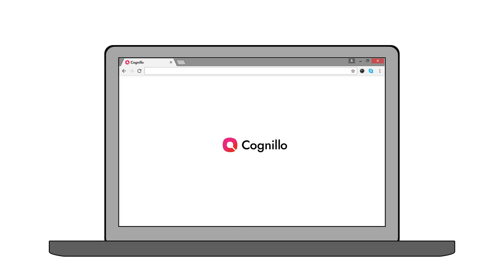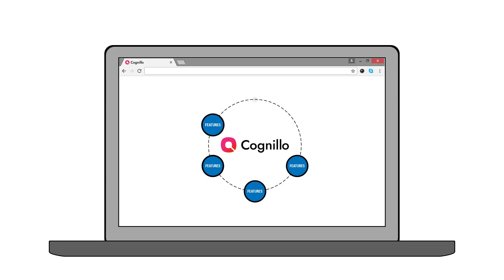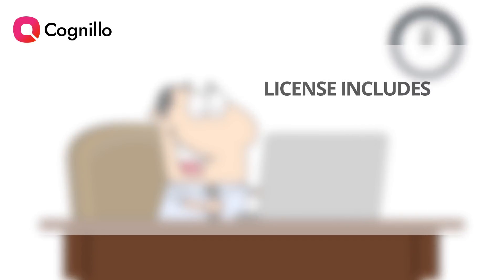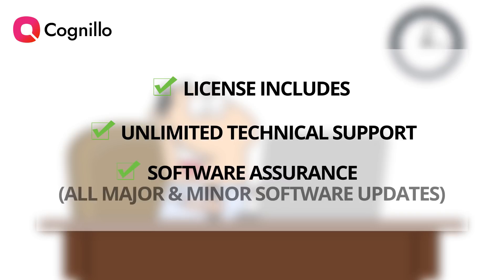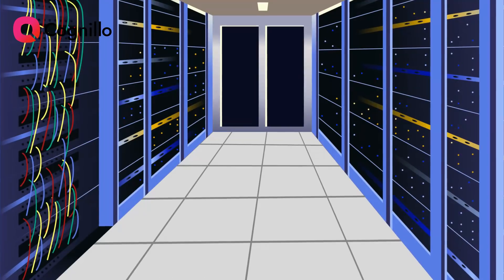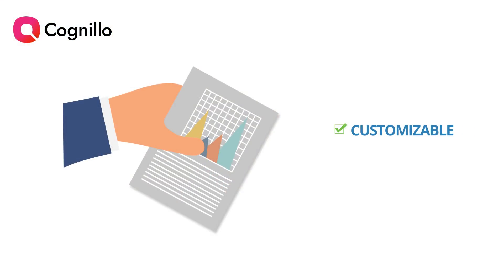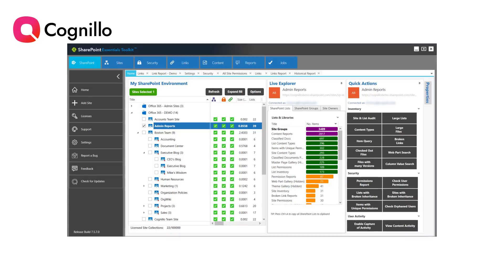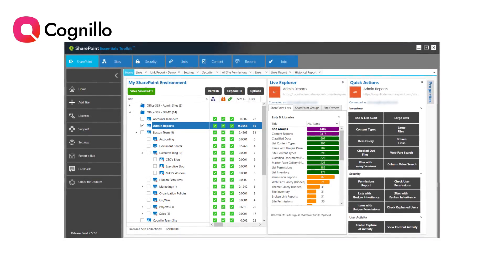SharePoint Essentials Toolkit - Quick Intro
This is a quick 5 minute introduction to the SharePoint Essentials Toolkit Enterprise Suite by Cognillo. This tool will help Site Owners and Site Collection Administrators have more control over their SharePoint site collections.

The toolkit offers multiple components to provide administrative reports and functions such as copy lists, report on site activity, list inventory, fix broken links, permission reports and much more.

The SharePoint Essentials Toolkit works with all the latest versions of SharePoint on-premise and also SharePoint Online (Office 365).